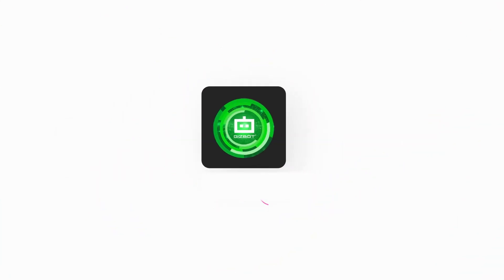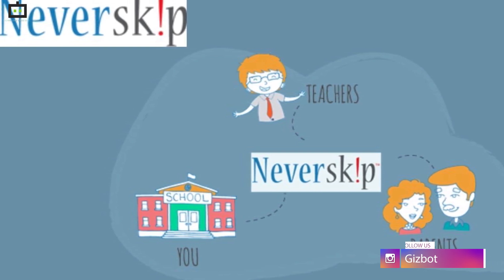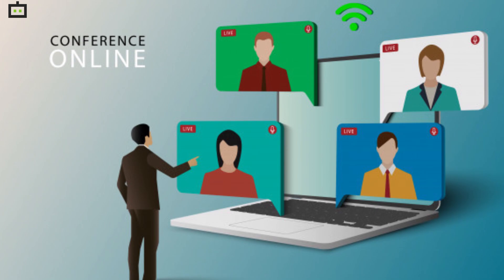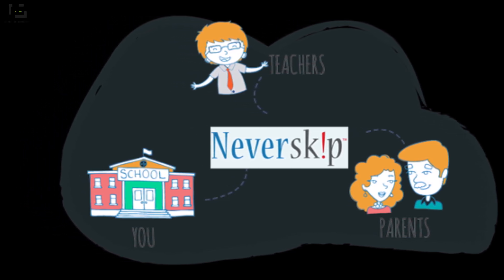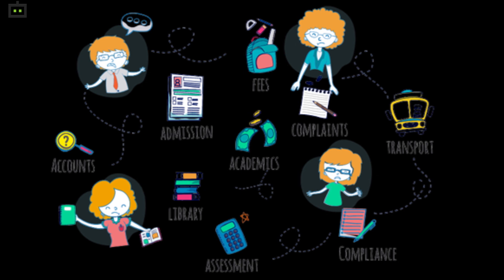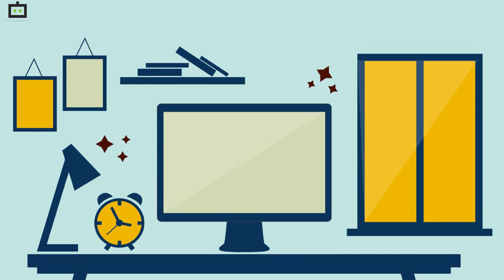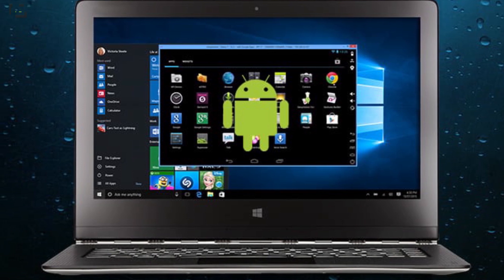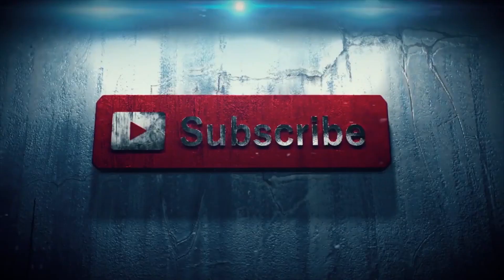How To Download And Use Neverskip Parental App On Laptop And PC